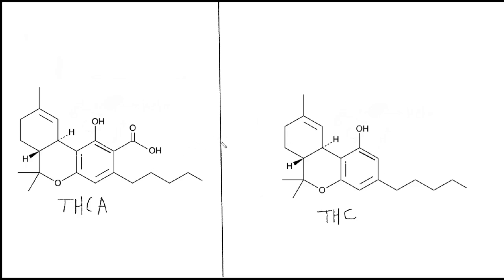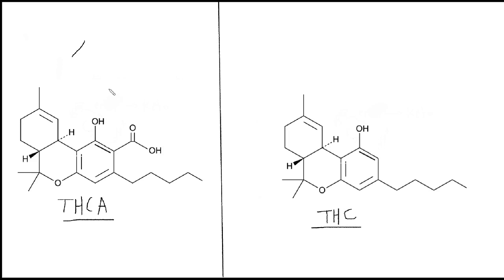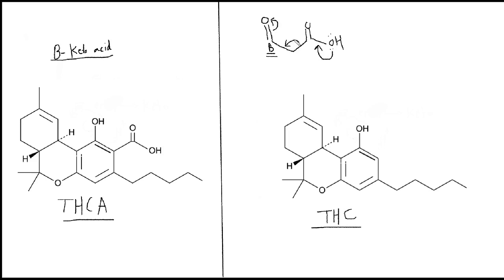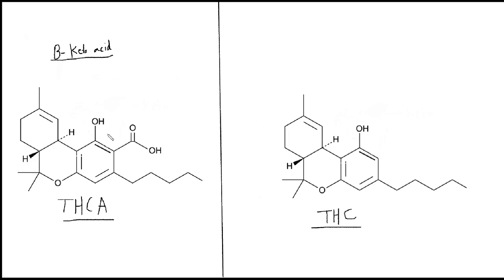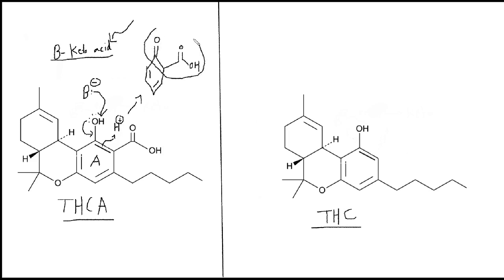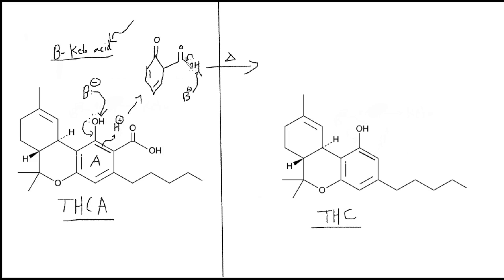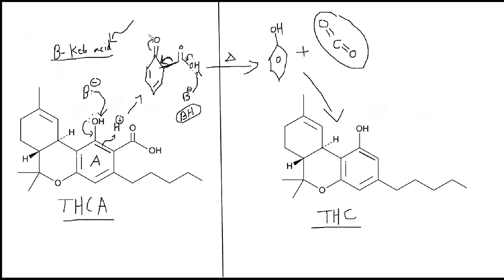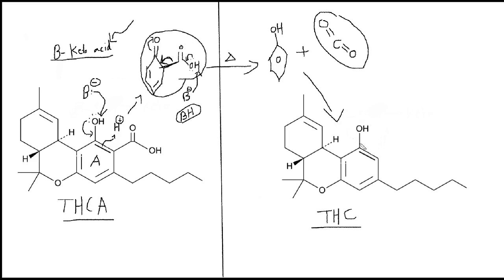THCA To THC Mechanism (Decarboxylation of a B-keto acid with heat)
Free chemistry tutor

Decarboxylation of a beta keto acid of THCA in cannabis to THC the active form using heat.